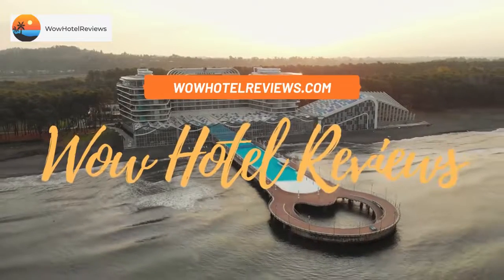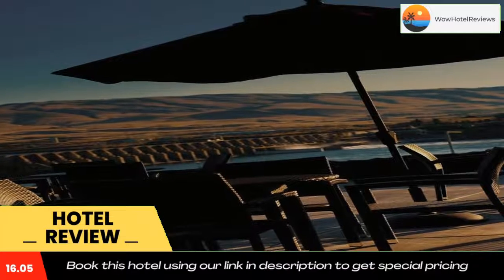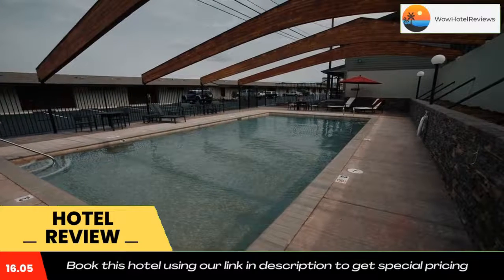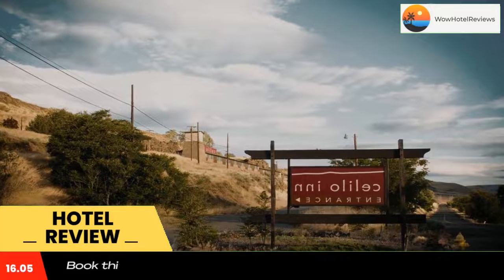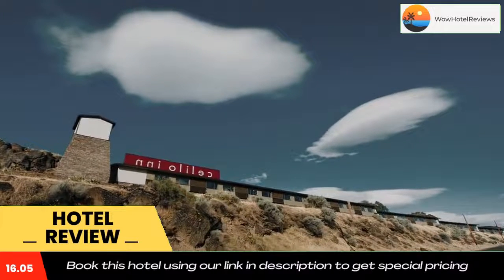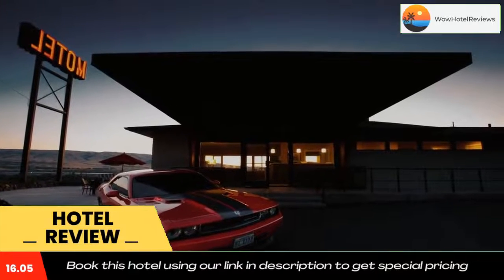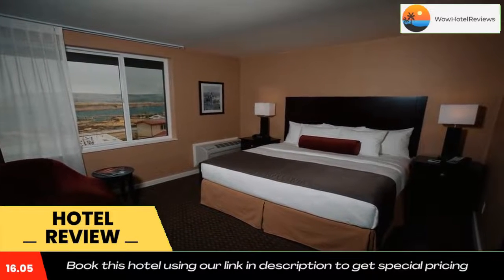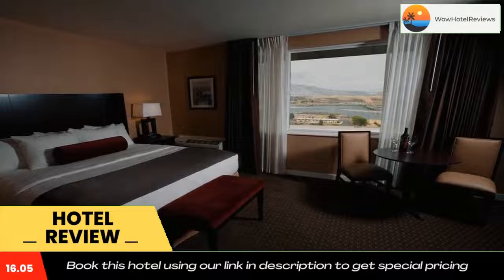Celilo Inn Review - The Dalles , United States of America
Celilo Inn

 Celilo Inn
Overlooking the Columbia River Gorge, this hotel features a seasonal outdoor pool and rooms with free Wi-Fi. It serves morning pastries and 24-hour coffee and tea. The Dalles Dam is 3 miles away.
A flat-screen cable TV is provided in each contemporary guest room at Celilo Inn. All of the air-conditioned rooms include a microwave, a refrigerator and a coffee maker. Select suites offer views of the Columbia Gorge.
A 24-hour front desk greets guests at Celilo Inn. Guests can freely use the mountain bikes to explore the surrounding area. A fitness center with views of the Columbia River Gorge is on site.